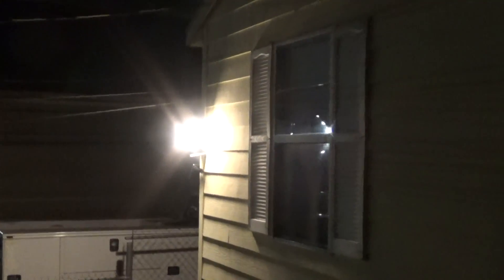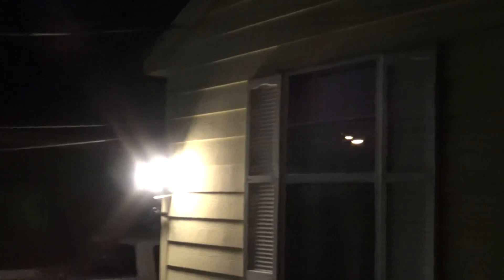Hyper Tough security solar lights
home security for lighting up dark areas around your house.